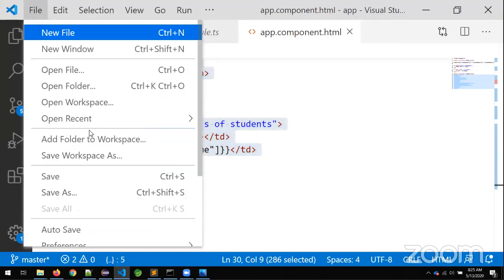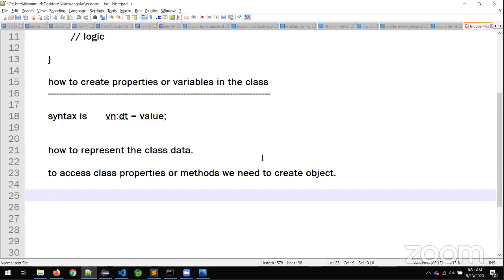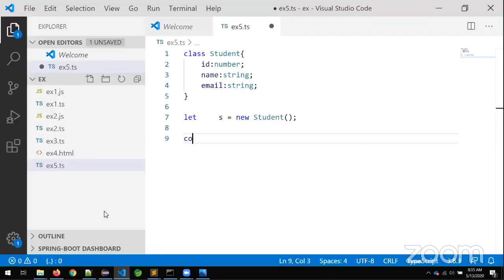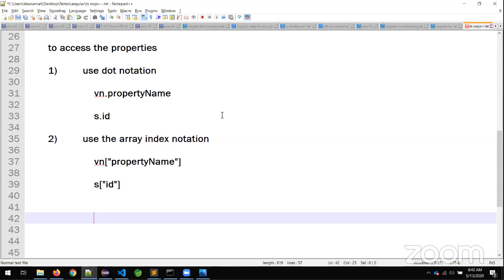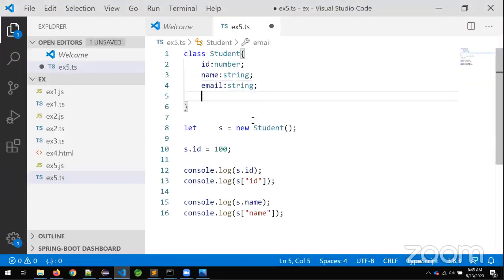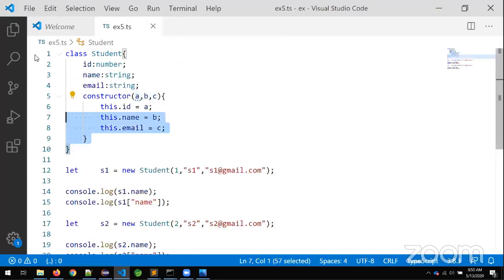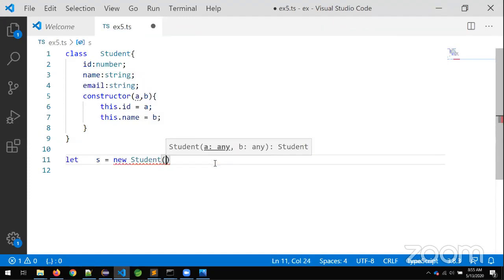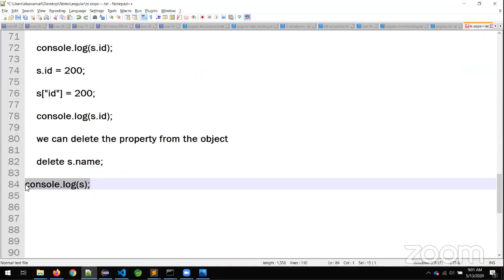Class 6 OOPS 1 HD